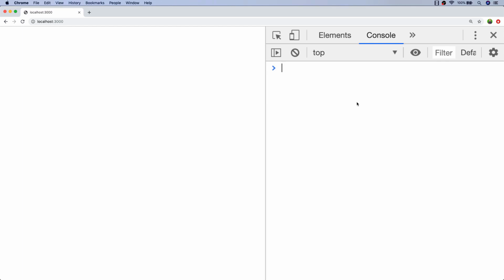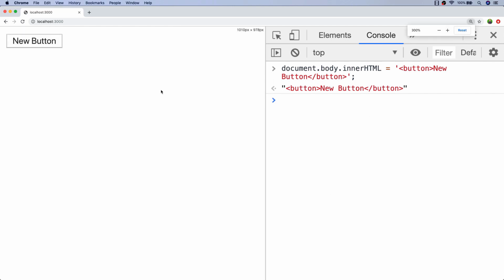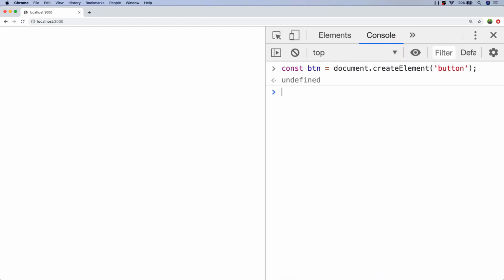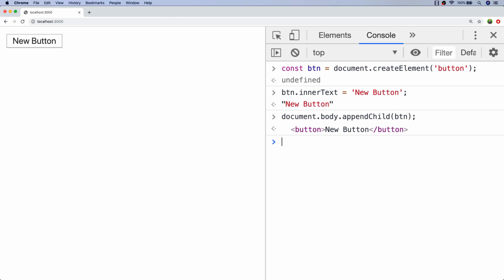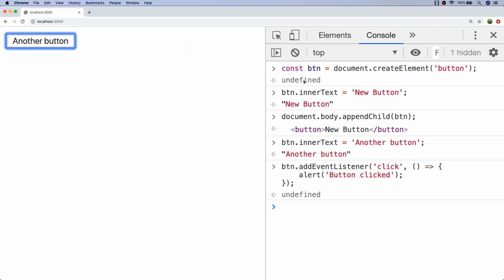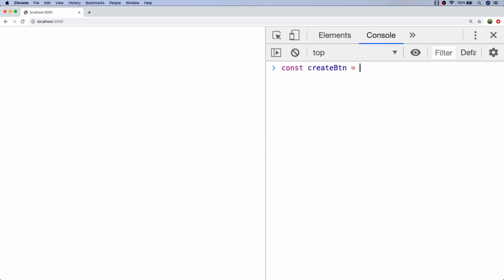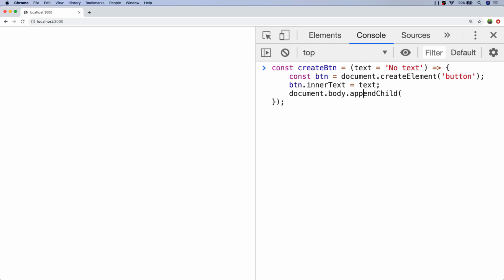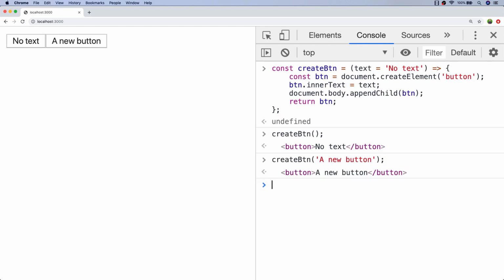How To Create a Button With JavaScript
In this tutorial, you'll learn how to create a button with JavaScript.

There are a couple of different ways to create elements in JavaScript and in the tutorial, we'll look at how to create a button element from a string using the innerHTML method but we'll also see how flexible it can be to create an HTML element using the document.createElement JavaScript function. Channel Handle @codebubb